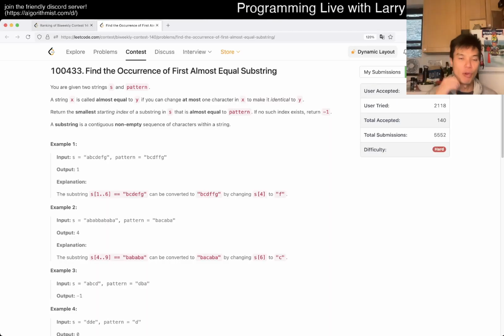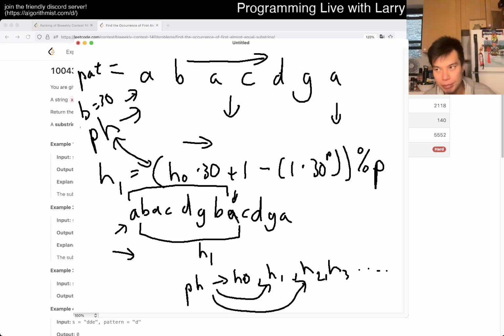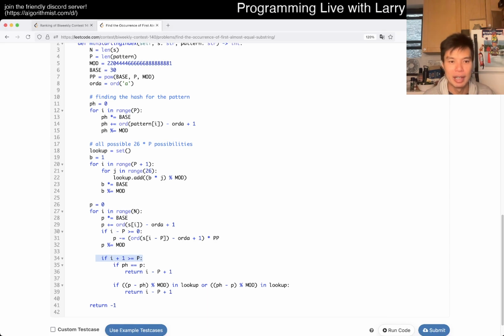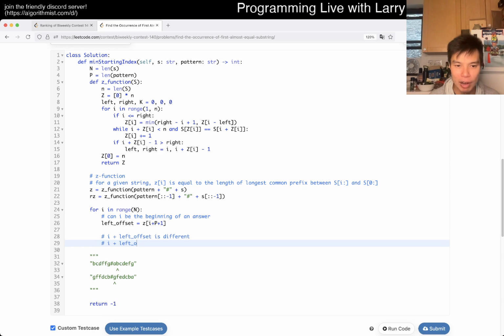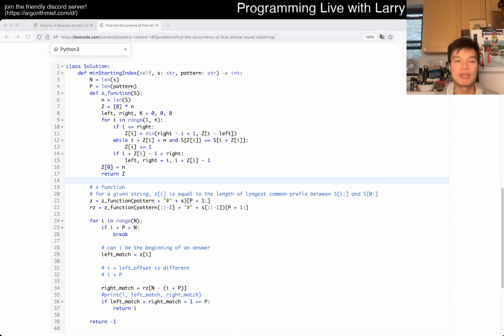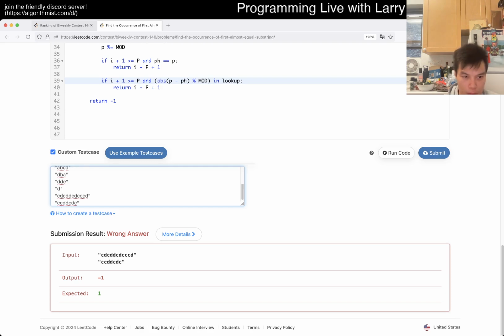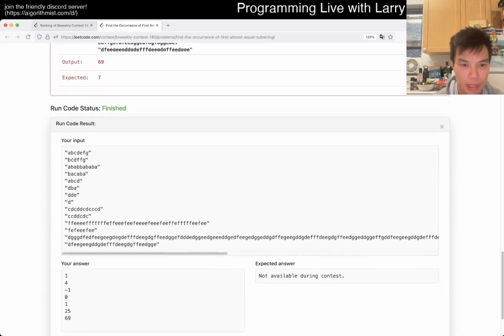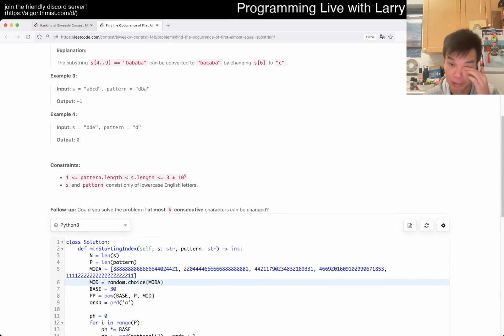3303. Find the Occurrence of First Almost Equal Substring (Leetcode Hard)